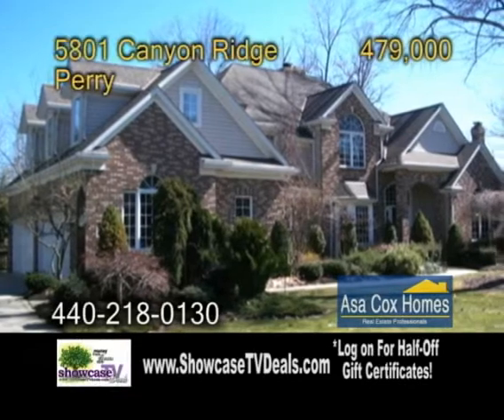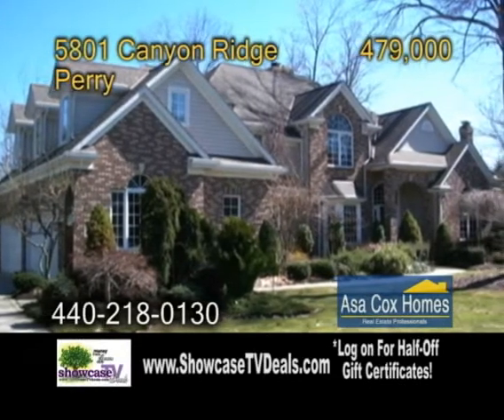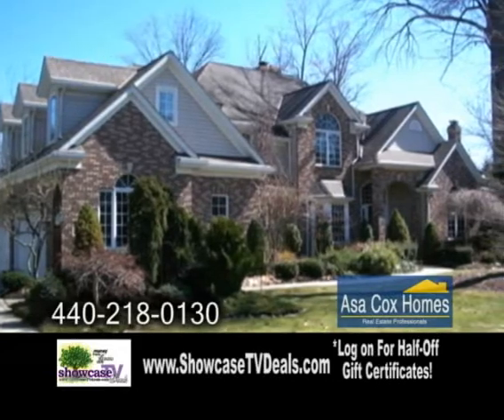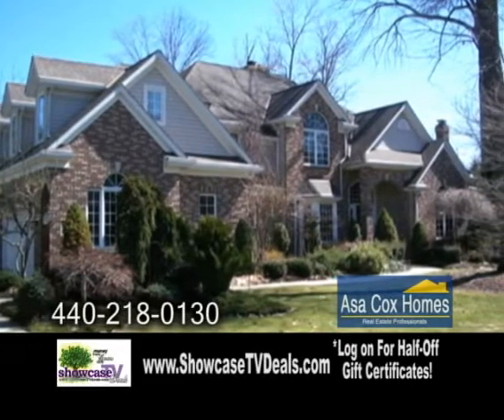5801 Canyon Ridge Asa Cox Real Estate Showcase TV LifestylesConverted